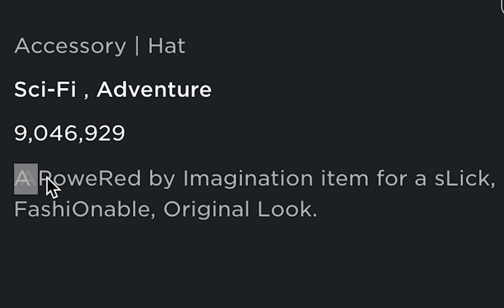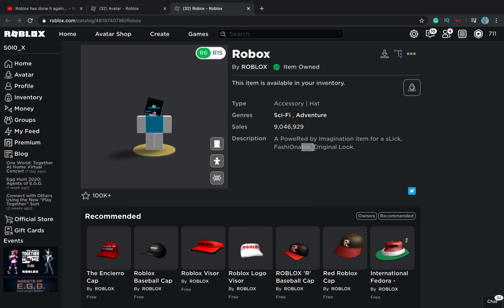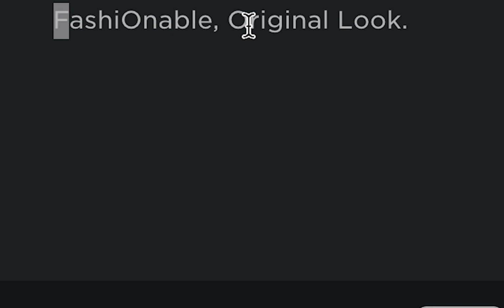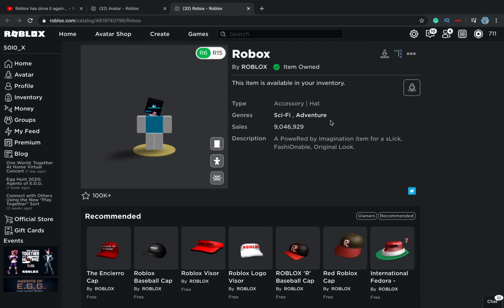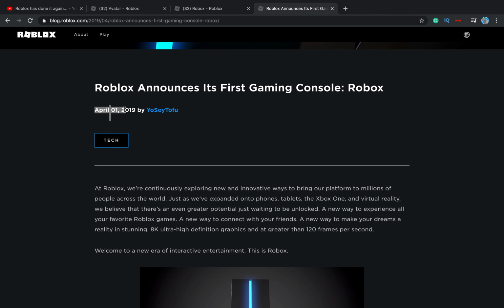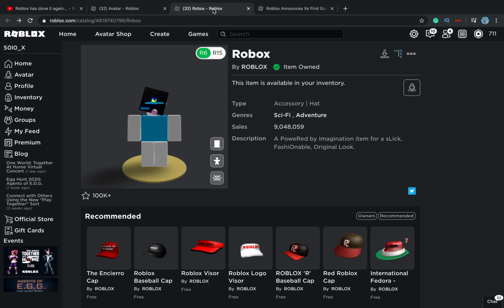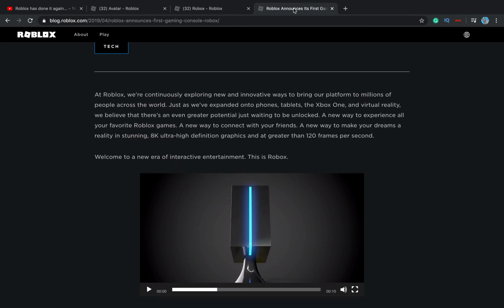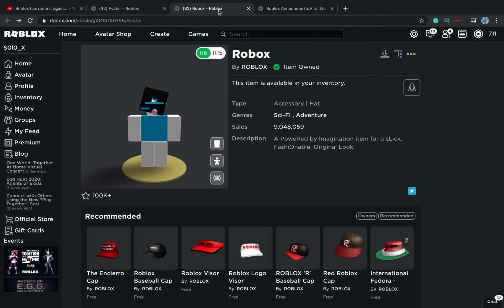Omg I didn't know this...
If your looking for Roblox content and news about Roblox, then you're in the right place!